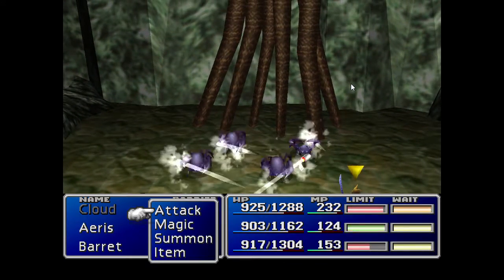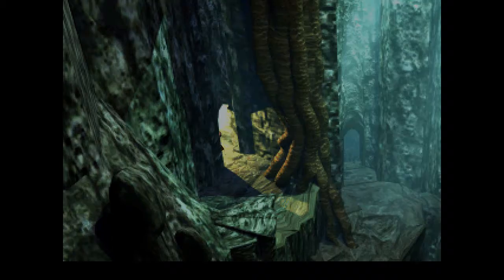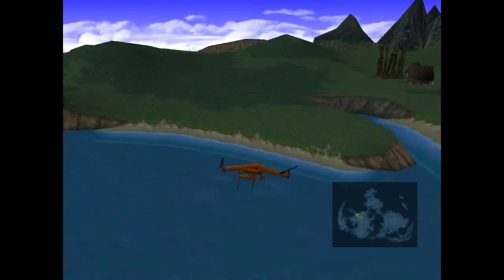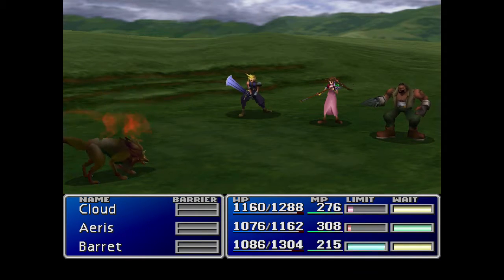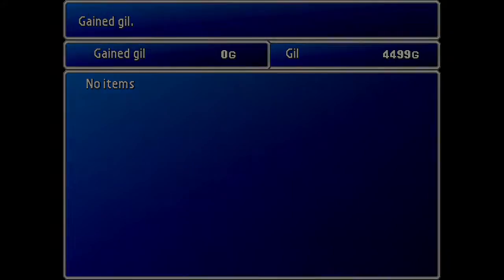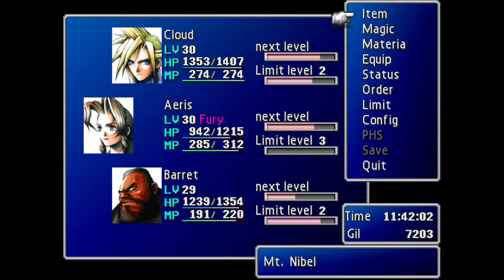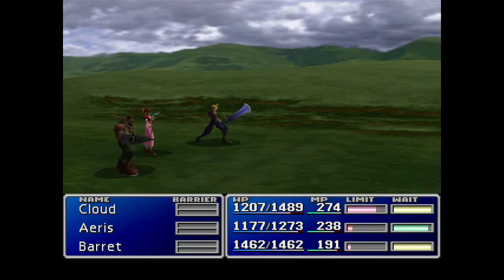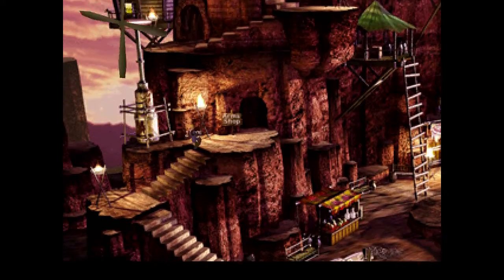Ep-22 - Lets's POWERGAME Final Fantasy VII - Back Tracking - FF7 Let's Play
In this episode we do a big of back tracking to get some kills for Aeris and to get some things I missed in Mt Nibel.

I apologize for the terrible audio. I'm working on it.

Final Fantasy 7 has been out for a while... lets not just play it... Lets beat it like it owes us money!!

Let's play thru Final Fantasy 7 ...do all of the things... and do them Fast.

Series to do list:
All Materia
Master Materia
Defeat Emerald Weapon
Defeat Ruby Weapon
All limit Breaks
All Ultimate weapons
Lvl 99 All characters
Master all 4 Enemy Skill Materia
All Weapons
All Missable items
And all the fun optional stuff... Aka Cloud gets picked my the Don
Plus a bunch of other fun side stuff I'll show you.

Not playing for plot... Yarrr... There be Spoilers, Yee been warned!! But honestly if you don't know the plot by now...

One of my favorite games of all time. I've played thru it at least once a year since its come out and I know it very well. So, several people have been asking me recently to record myself playing it to see just how I play it... so here it is folks. Its all its awkward, me recording for the first time, glory.

Its my first Lets Play... be gentle... (oh who am I kidding... this is youtube, there's nothing gentle about youtube)